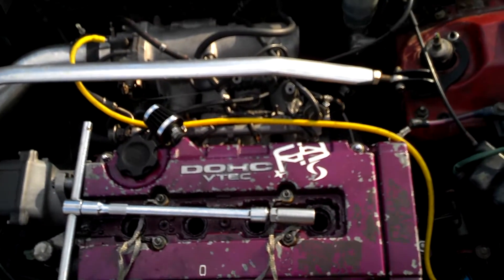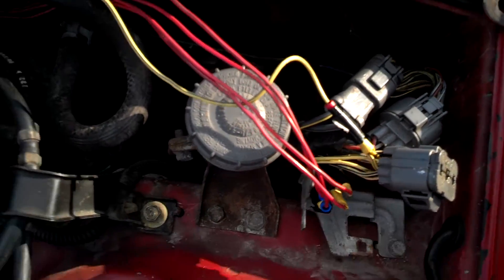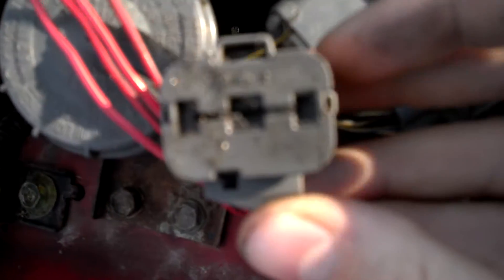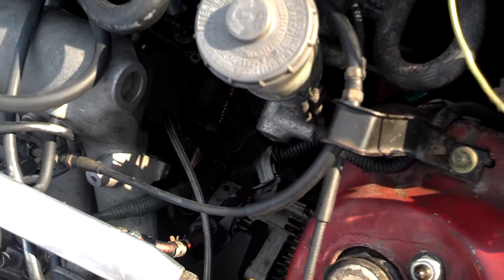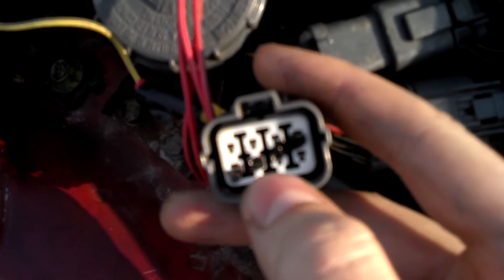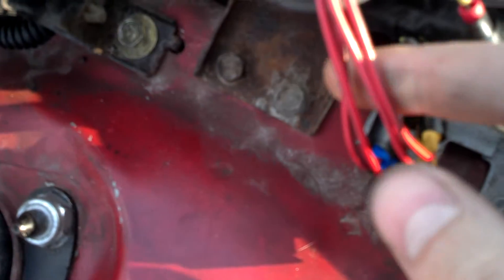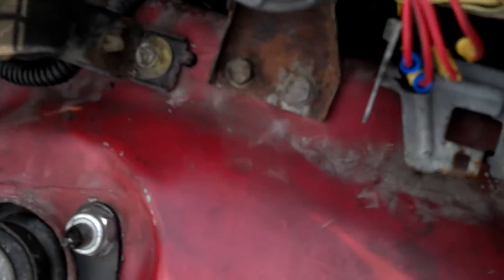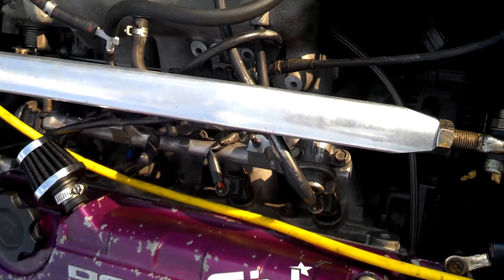How to Install a low impedance module on a B16a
how to wire up a and install 550cc dsm injectors